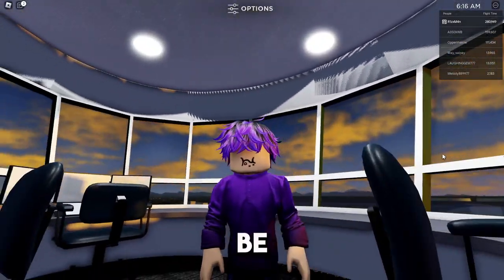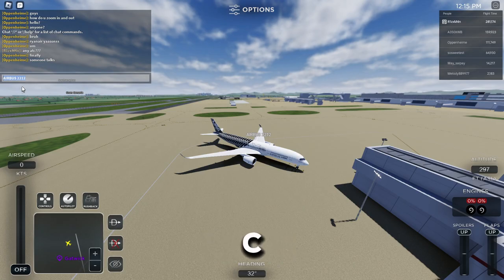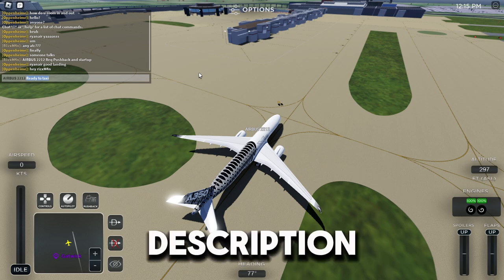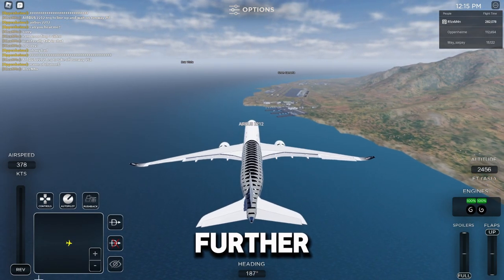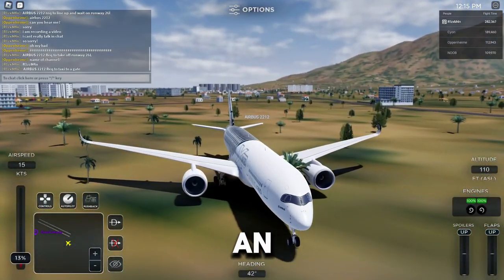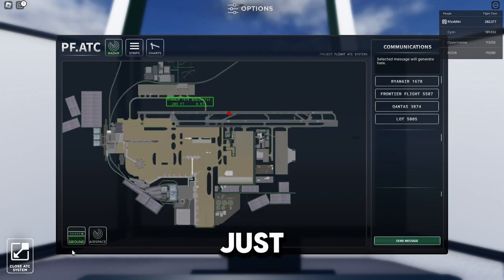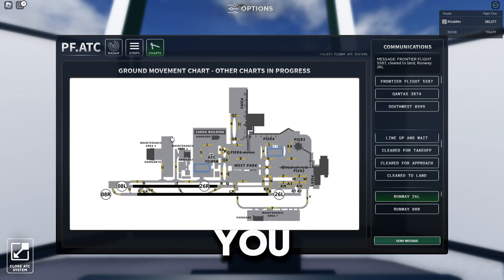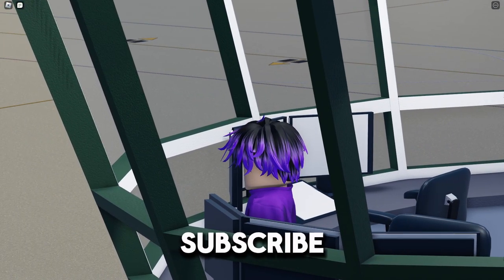Project Flight ATC guide + TIPS AD TRICKS and how to understand ATC! | R1zzM4n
Looking to understand ATC in Project Flight? Watch this guide for tips and tricks on how to navigate ATC in the simulator. Created by R1zzM4n.

In this video, I'll guide you through Project Flight ATC with tips and tricks on how to understand ATC better! Perfect for all Project Flight enthusiasts.

Learn how to navigate Project Flight ATC with this helpful guide! Get tips and tricks on how to understand ATC communication and improve your flying skills with R1zzM4n.

Hey fam! 👾 It's ya boi R1zzM4n, sliding into that content creator life with dreams as big as my meme collection (and trust, it's *chef's kiss* 🤌). I’m here to glitch my way into YouTube fame, dropping vids on Roblox, Minecraft, Fortnite, and all that good stuff. Think I’m funny? Lol, jury’s still out on that, but I’m here to serve some top-tier vibes and maybe, just maybe, make you crack a smile. 😜

Wondering what’s the tea with these games? 🍵 Let’s spill it with a mix of LOLs and real talk, but mostly LOLs, ‘cause that’s how we roll.

**Roblox**: This isn’t just a game; it’s a whole other dimension, fam. Imagine popping into a world where you can be a pizza maker one minute and a spy in an epic adventure the next. Roblox is where you bring your wildest dreams to life, no cap. It’s like Minecraft met The Sims and had a digital baby that got all the best genes. 🍕🕵️‍♂️

**Minecraft**: If you’ve ever wanted to punch a tree and not hurt your hand, Minecraft’s your jam. It’s the ultimate survival sandbox where you can craft your destiny block by block. Want to build a castle with a lava moat? Go for it. Just watch out for those sneaky creepers; they're the OG photobombers. 💣🏰

**Fortnite**: Ever dreamt of dropping onto an island battle royale style, only to end up doing the floss after snagging a Victory Royale? Welcome to Fortnite, where the memes meet the dreams. It’s not just about the fights; it’s about the flights...of fancy, with skins and dances that’ll have you saying, “Take my V-Bucks already!” 💸💃

Let’s get this digital party started! Join me on this wild ride through blocks, battles, and beyond. Trust, it’s gonna be lit. 🔥🎮✌️